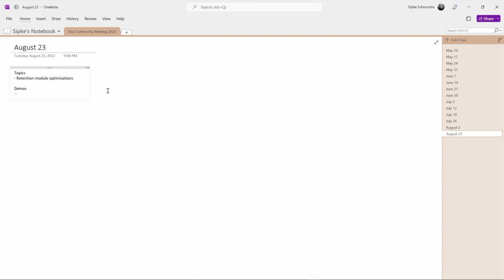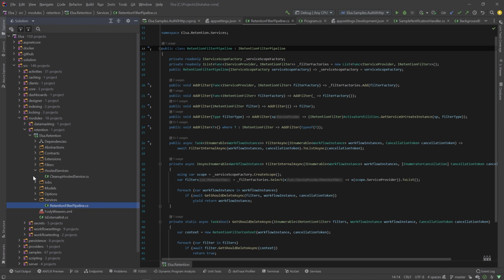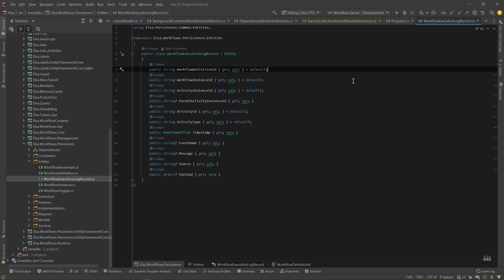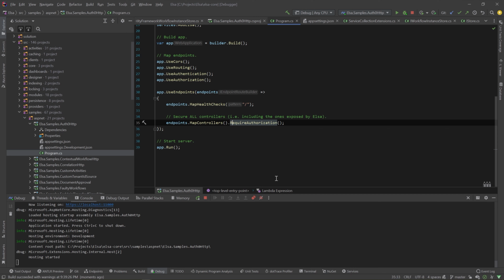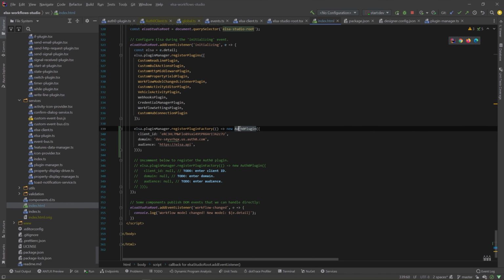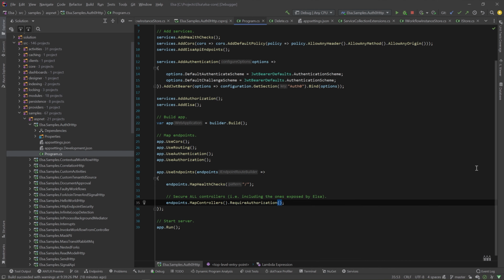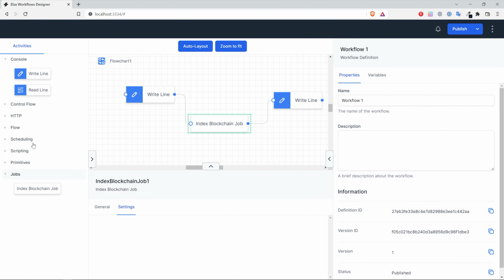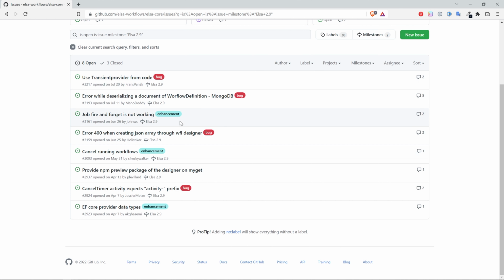Elsa Workflows Community Meeting 21 ( 2022-08-23)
Meeting 21
Topics
- Retention module optimizations
- Elsa 3 Versioning

Demos
- Auth0 Elsa 2
- Background jobs in Elsa 3
How to kill jobs?